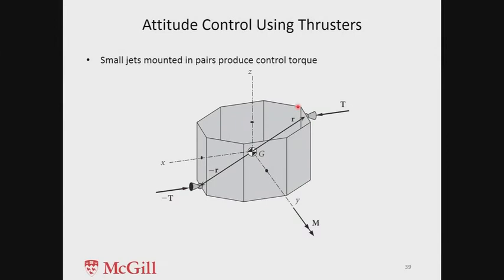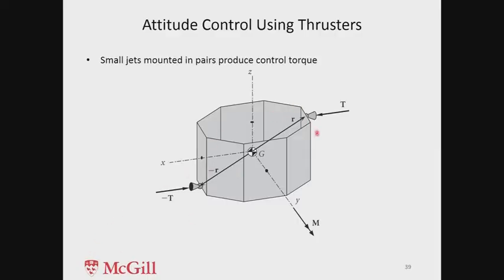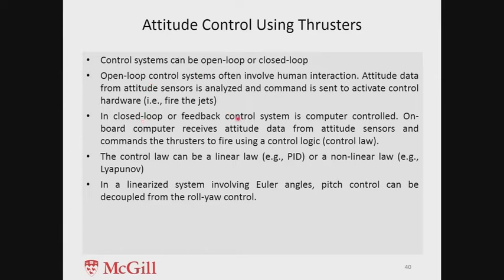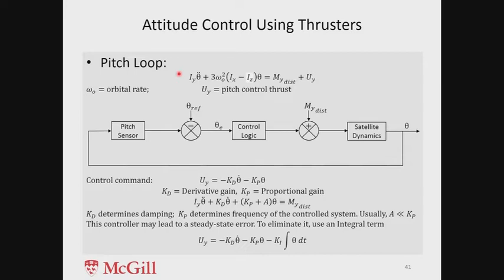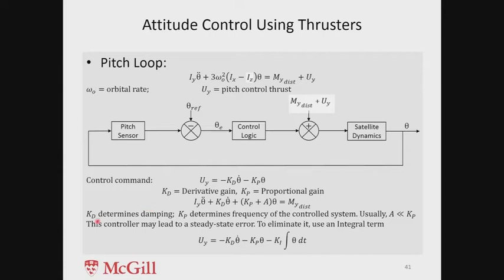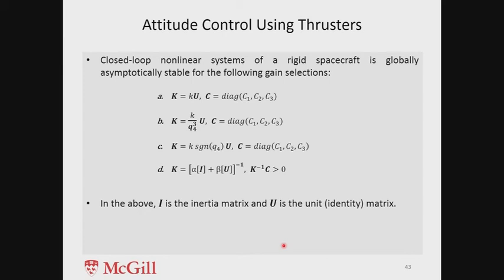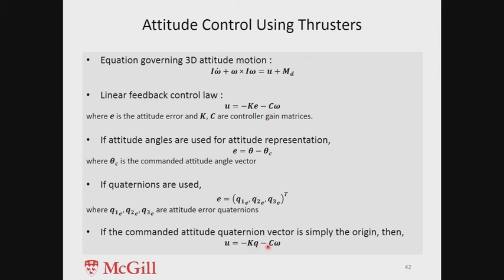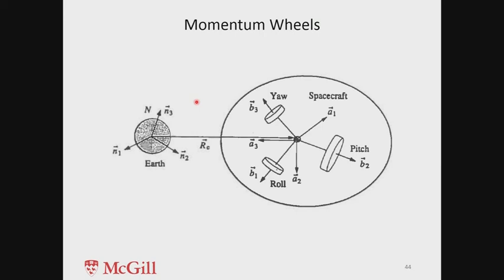8. Attitude Control Using Thrusters and Momentum Wheels